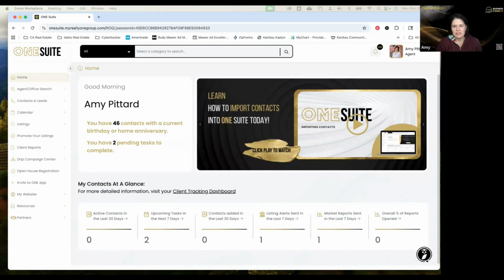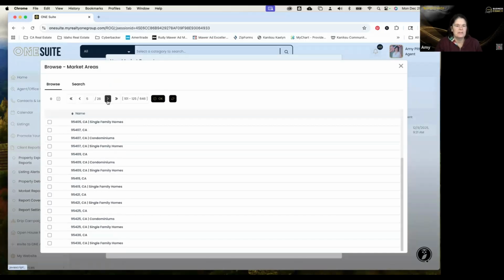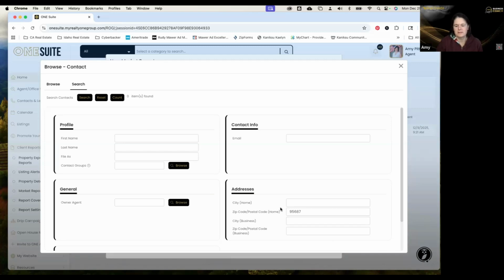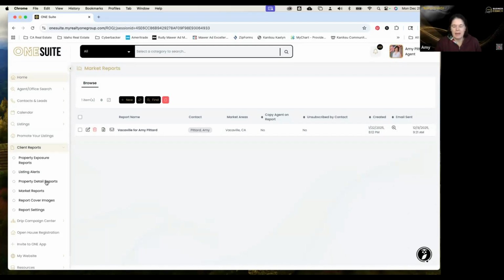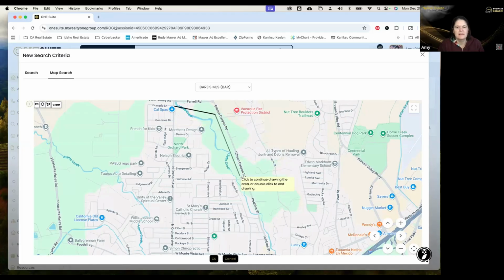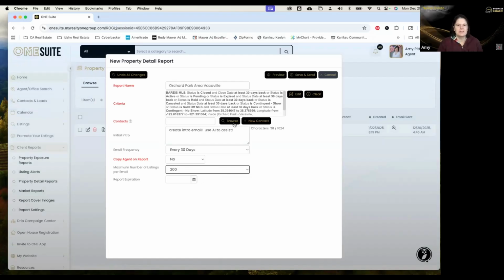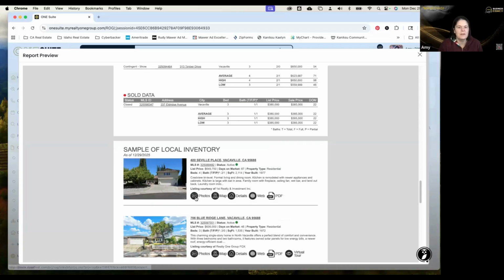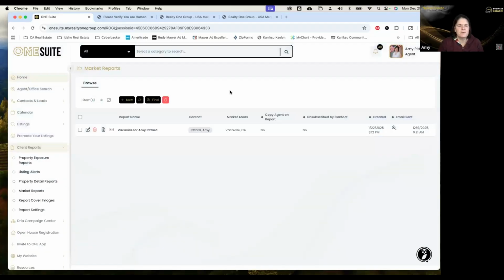Day 10: Keep Your Database up to Date with Market Updates in ONESuite